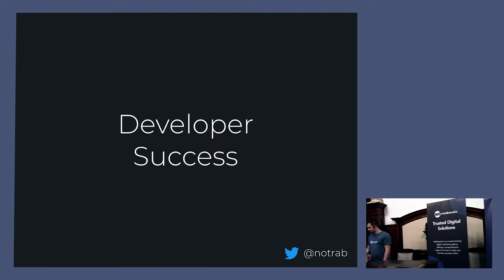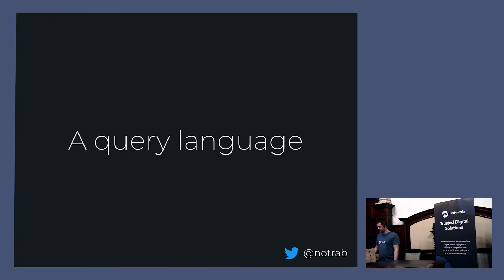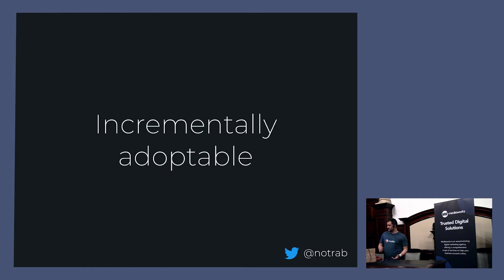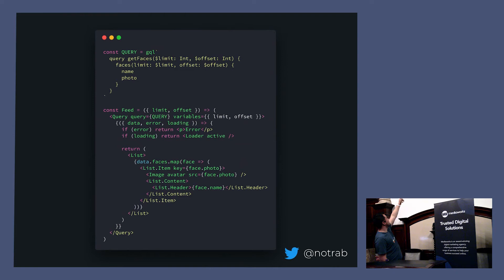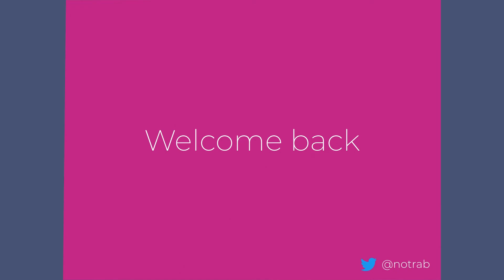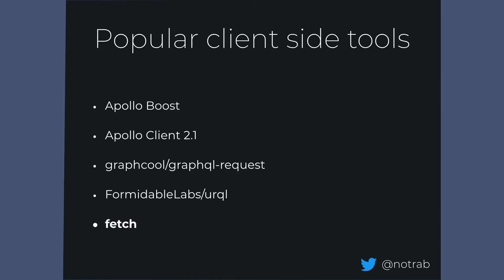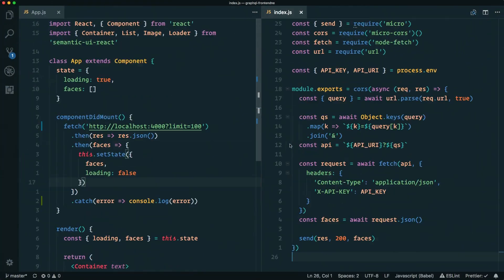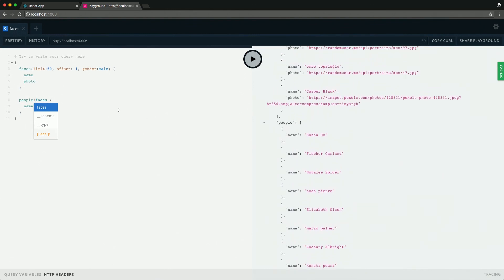The State of GraphQL in 2018 - Jamie Barton | May 2018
Jamie Barton (03/05/2018)

In the first part of this talk, Jamie will introduce GraphQL and a few core pieces around the typical GraphQL stack. We’ll also explore the common use case for GraphQL and why every almost every hipster developer is talking or at least heard about it.

In the second half, Jamie will introduce ways you can begin to use GraphQL today. We’ll explore tooling, boilerplates, support communities, as well as shining examples of GraphQL repos and those contributors driving the specification forward.

*Apologies for the lack of video in the second half and the dodgy audio throughout. We had some technical difficulties at the meetup.*